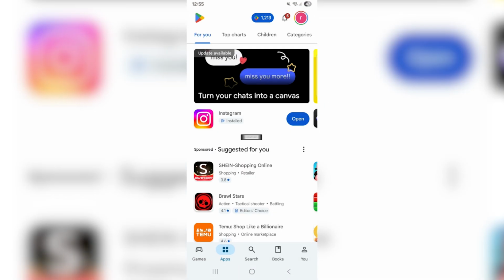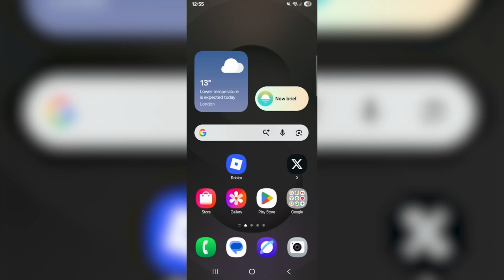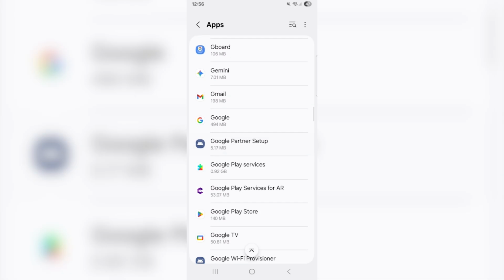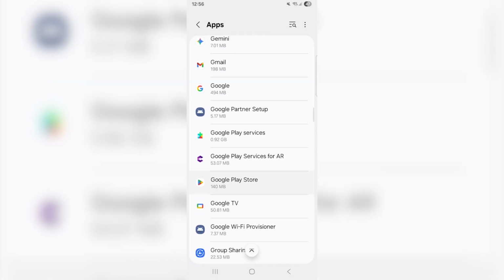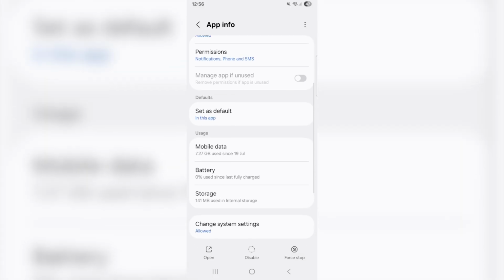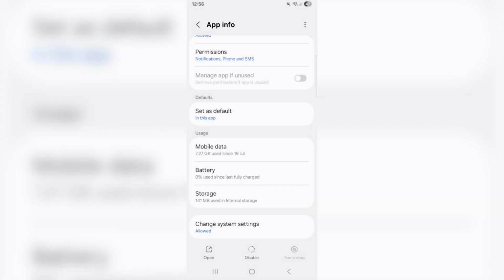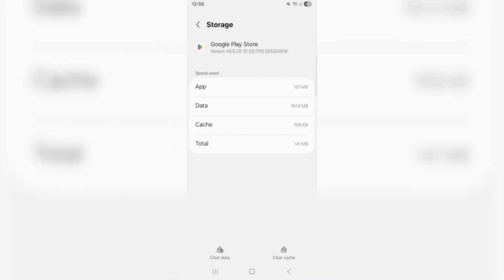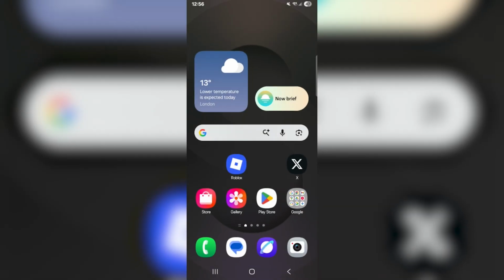How To Fix Couldn't Sign In Error In Google Play Store - Fastest Guide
How To Fix Couldn't Sign In Error In Google Play Store, Fix Couldn't Sign In Error In Google Play Store